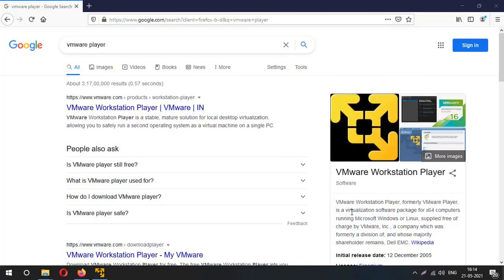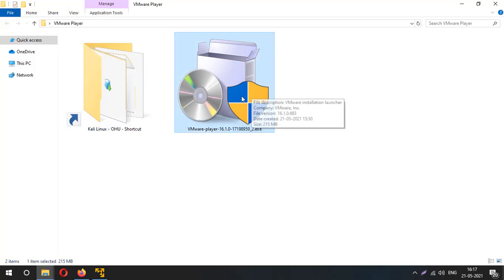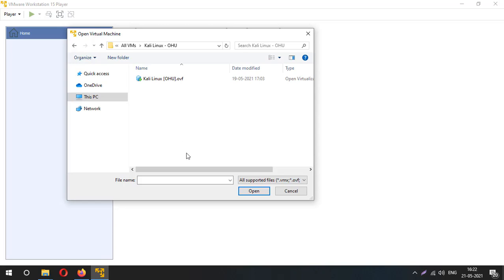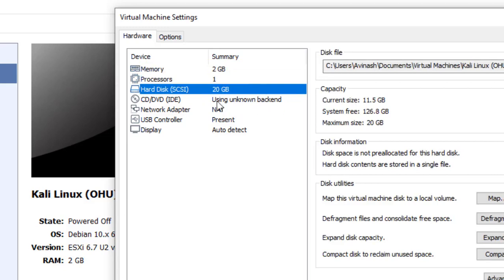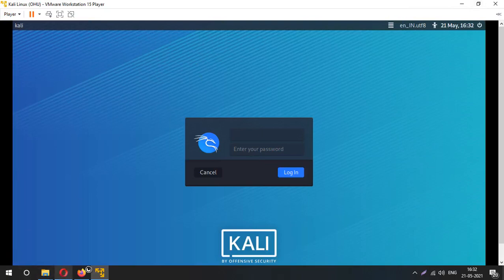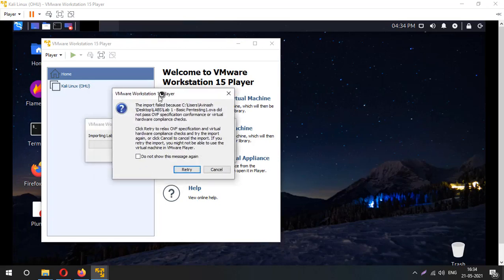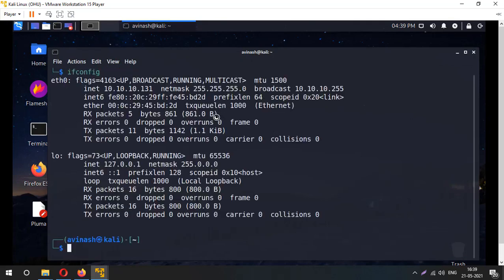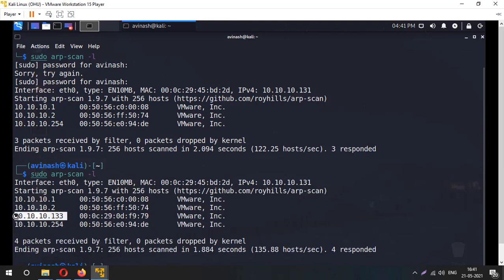إعداد مختبر Vmware Player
لعب كبير
إعداد المعمل باستخدام مشغل VMware
سهم لليسار
سابق
التالي
سهم لليمين
ملف الجهاز الظاهري كالي لينكس - OHU

جهاز الهدف الأول: اختبار القلم الأساسي 1

لكل من يواجه مشاكل في تثبيت جهاز kali linux...
تأكد من جميع الملفات الأربعة بما في ذلك:

موجودة في نفس المجلد.

وأنك تقوم بفتح VMware أولاً ثم النقر فوق Open A Virtual Machine ثم تقوم بتحديد ملف .ovf (وليس vmdk).

أعني لا تذهب فقط إلى المجلد وتنقر بزر الماوس الأيمن على بعض الملفات وتحاول فتحها. استخدم الطريقة المناسبة، وافتح برنامج vmware، وانقر فوق خيار فتح جهاز ظاهري، وحدد ملف .ovf، ثم قم بالاستراحة تلقائيًا.